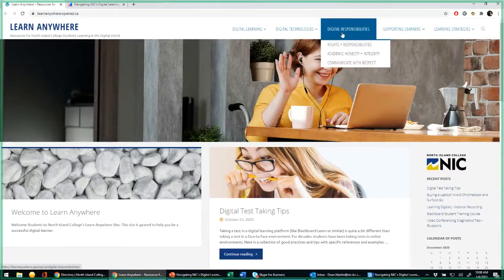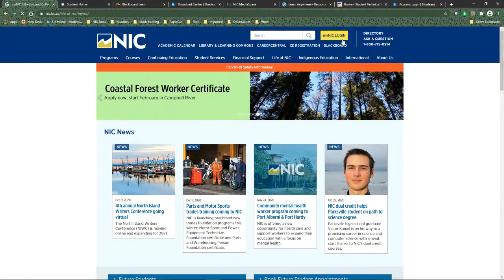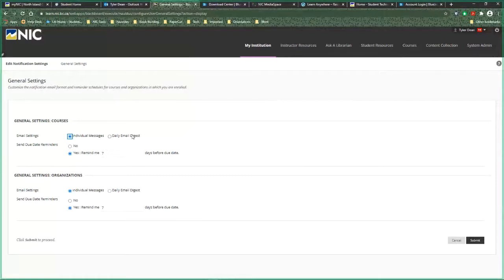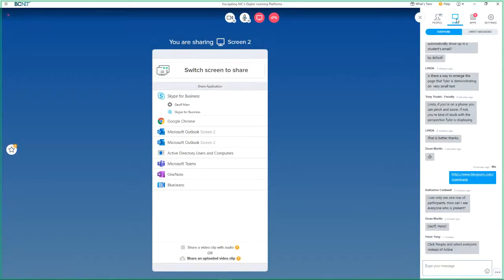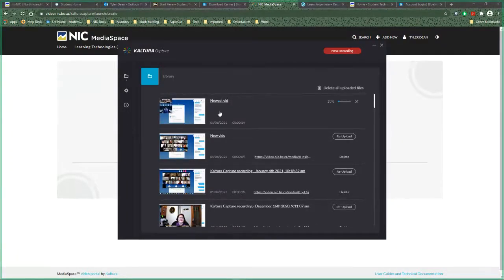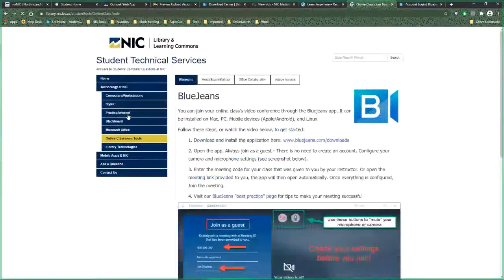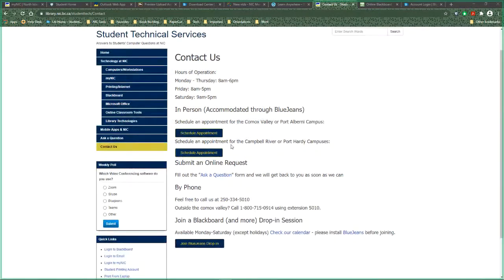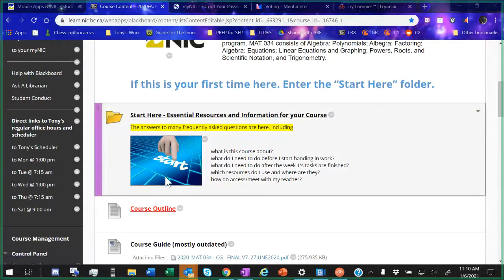Virtual Orientation - Winter 2021 - Navigating NIC Digital Learning Platforms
Join NIC Student Services team members as they take you through a step-by-step orientation of all NIC digital platforms, including Blackboard, BlueJeans and more.